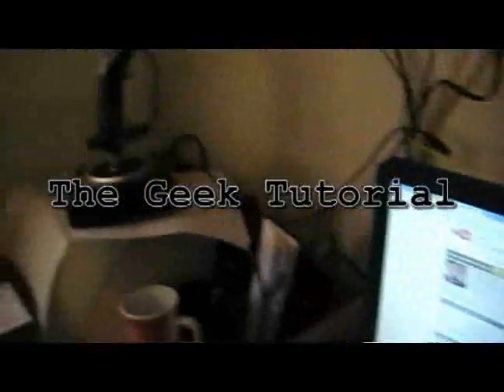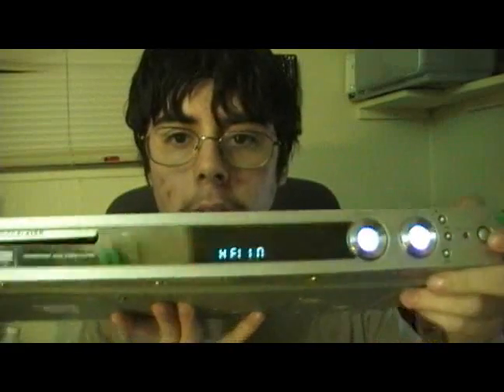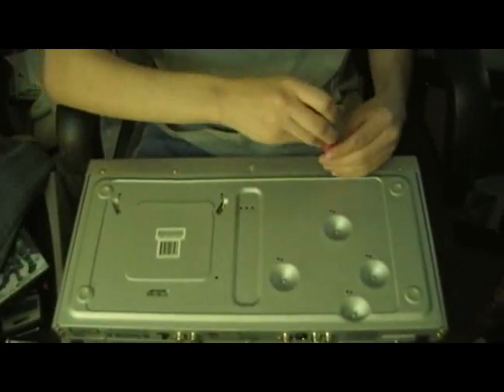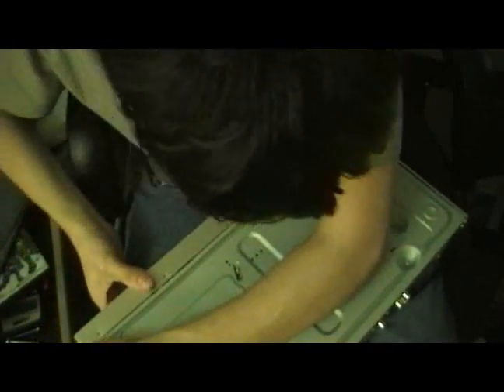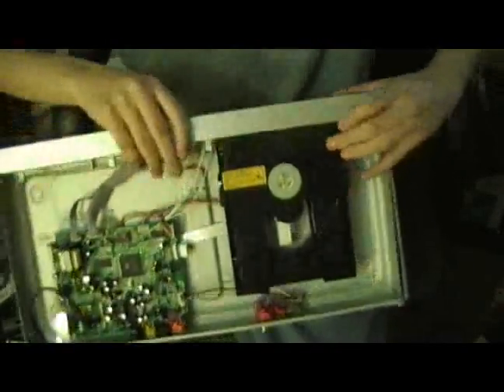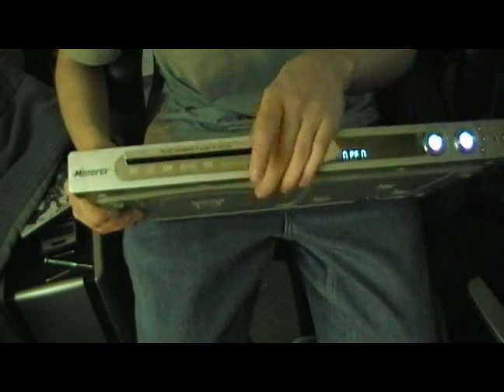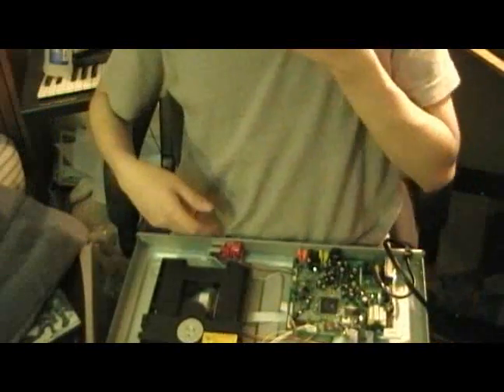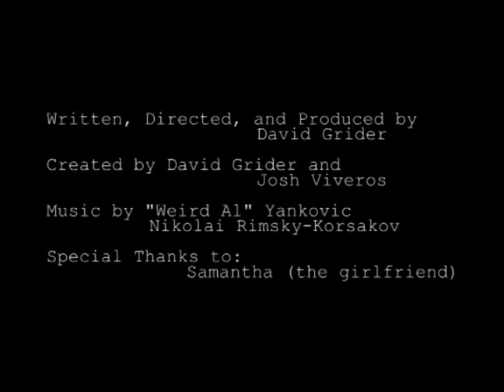The Geek Tutorial (DVD Player Special)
In this special, I take apart a DVD player and fix it.